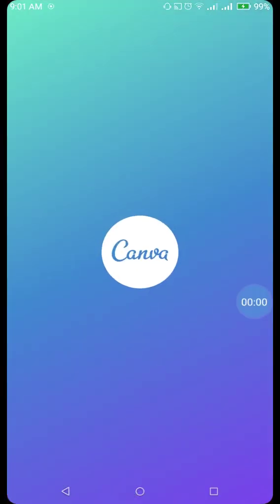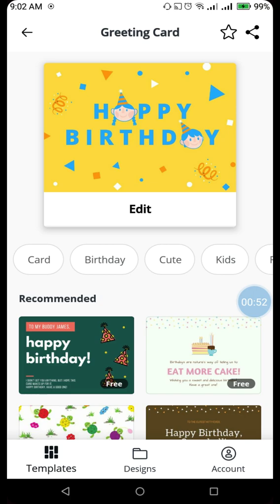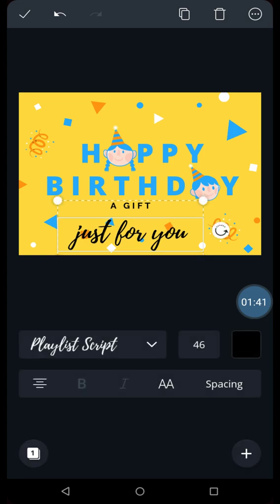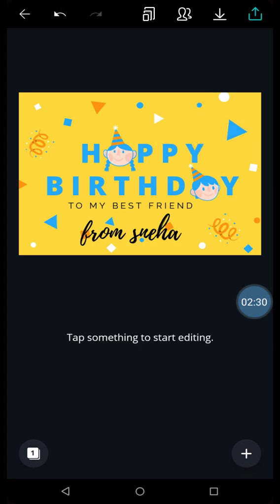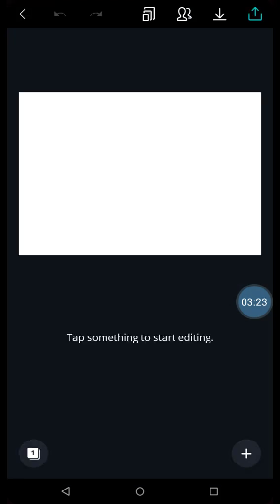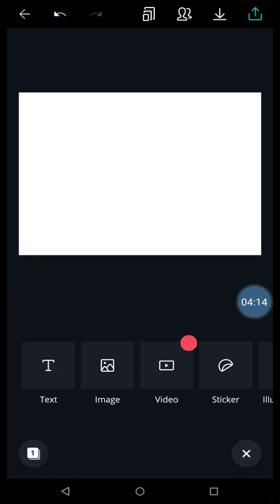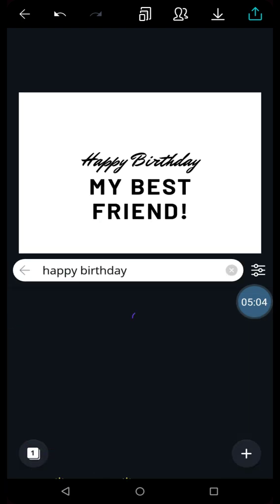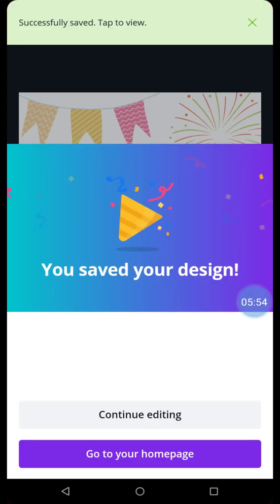creating a greeting card using Canva on mobile or tablet